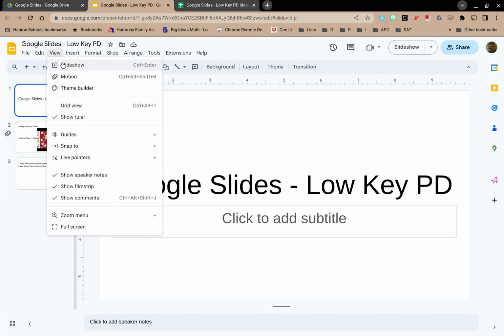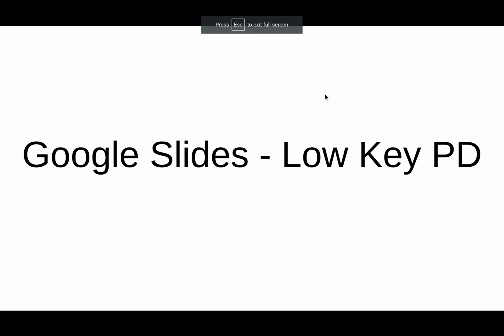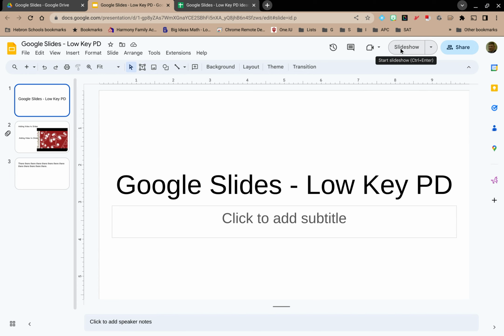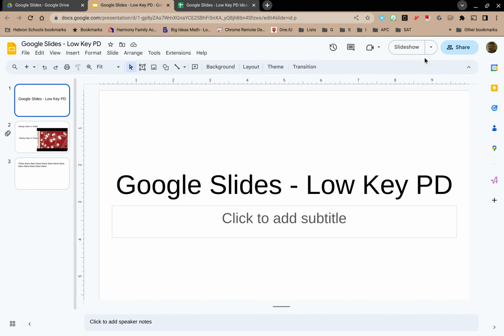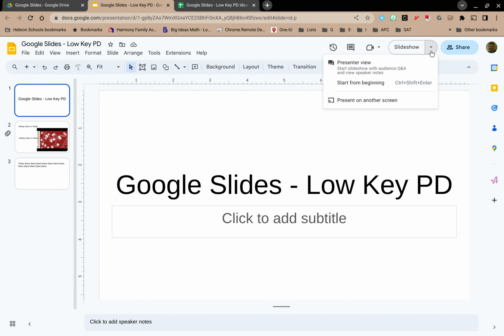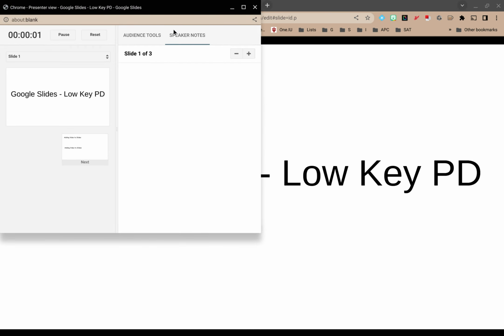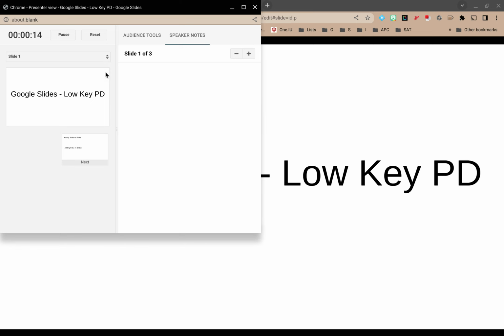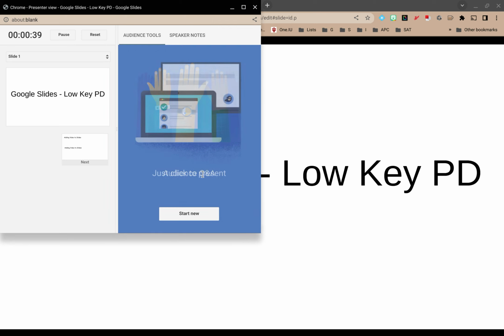Low Key PD: Google Slides - View - Slideshow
It isn't always easy to know what your presentation will look like to your audience. You can quickly check by switching to Slideshow view.